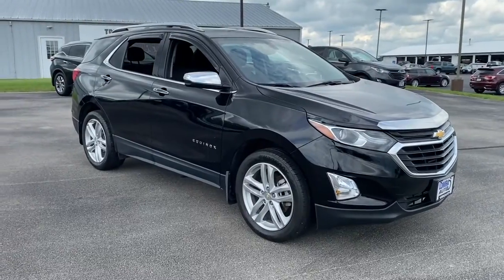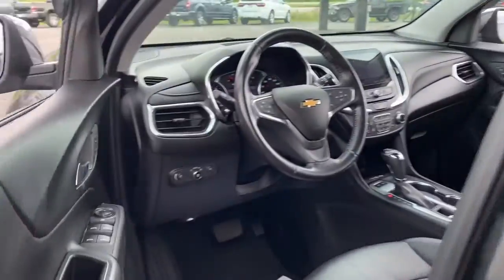2019 Chevrolet Equinox Lomira, Fond du Lac, Oshkosh, Waupun, West Bend 22931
Mosaic Black Metallic Used 2019 Chevrolet Equinox available in 900 East Ave., Lomira, Wisconsin at Lomira Auto. Servicing the Lomira, Fond du Lac, Oshkosh, Waupun, West Bend, WI area.

2019 Chevrolet Equinox Premier - Stock#: 22931 - VIN#: 2GNAXYEX7K6212349

Black 2019 Chevrolet Equinox Premier AWD 9-Speed Automatic with Overdrive 2.0L Turbocharged Equinox Premier 2.0L Turbocharged AWD.brbrOdometer is 21900 miles below market average! 22/28 City/Highway MPGbrbrAwards:br  * JD Power Initial Quality Study   * 2019 KBB.com 10 Best SUVs Under $30000